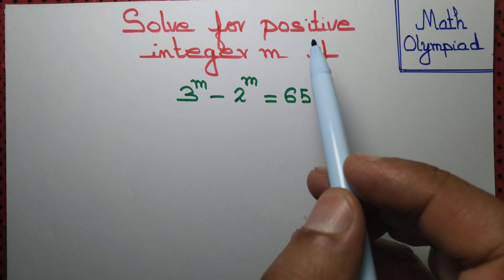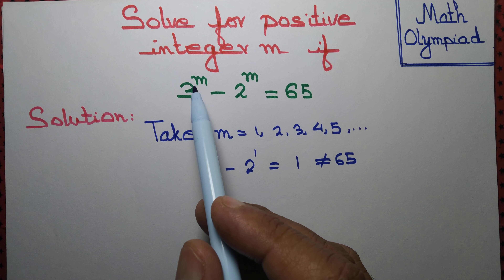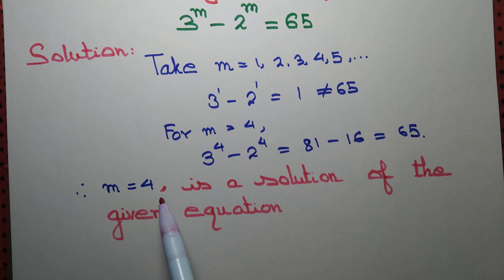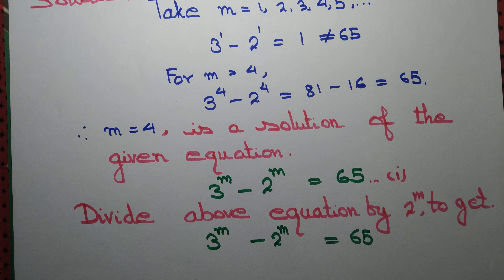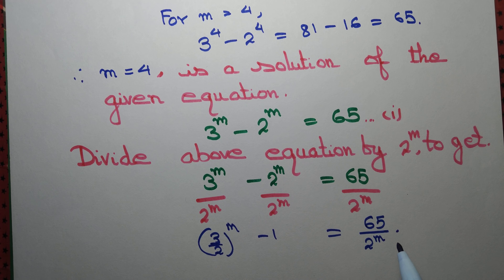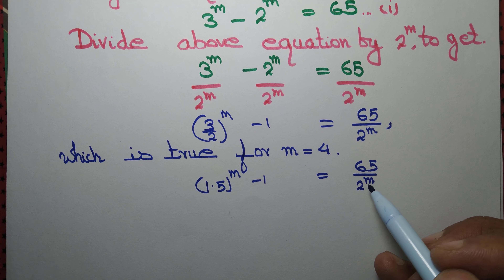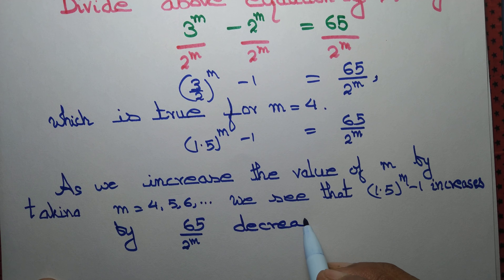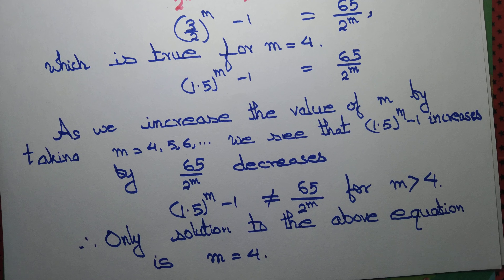Find all positive integer m such that 3^m - 2^m=65 |math Olympiad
We show that only positive  integer m  for which   the equation  3^m - 2^m=65 is satisfied is  m=4.